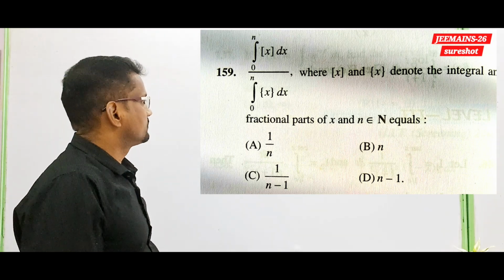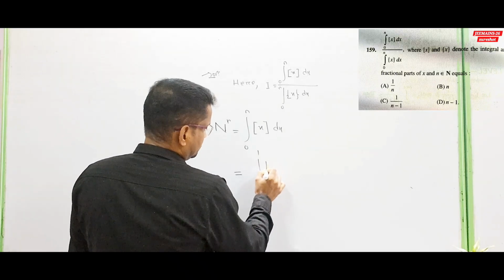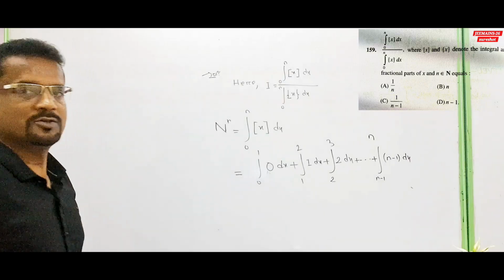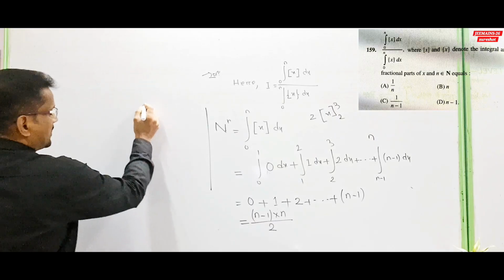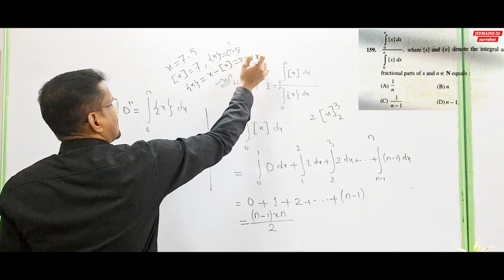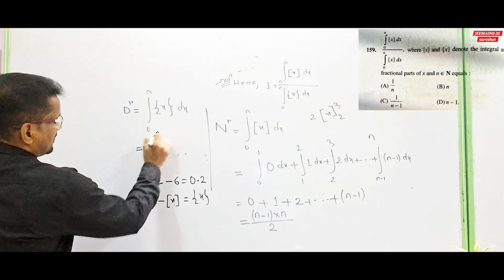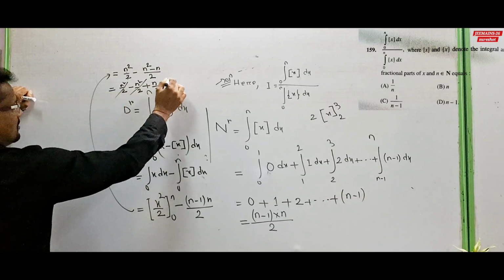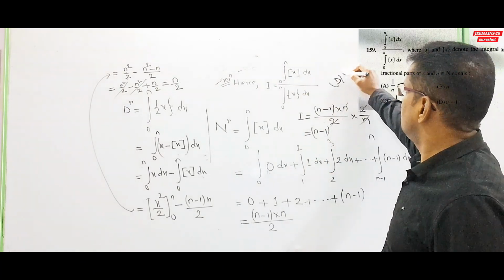jeemains education my guess